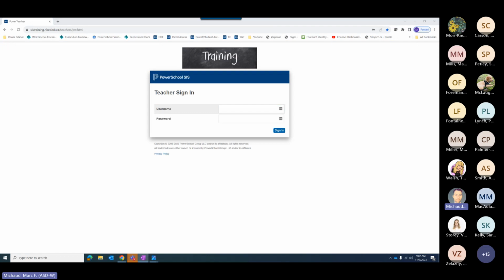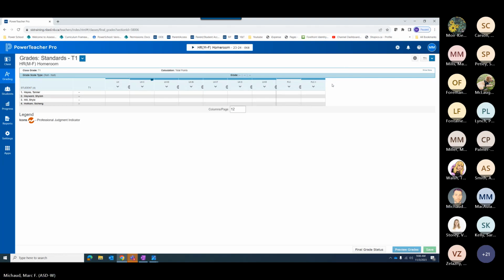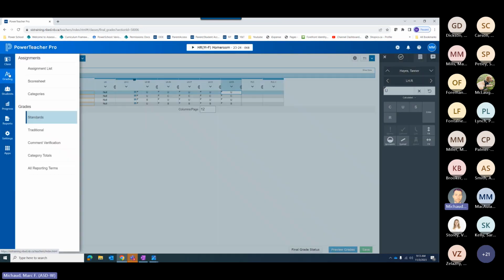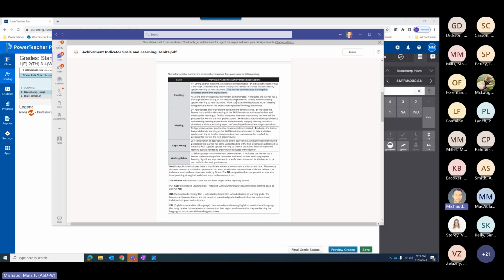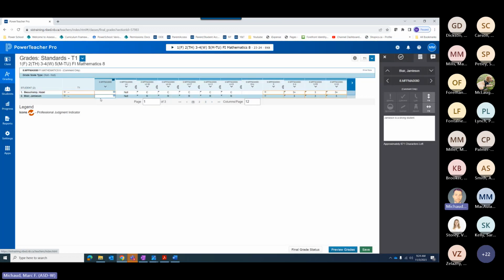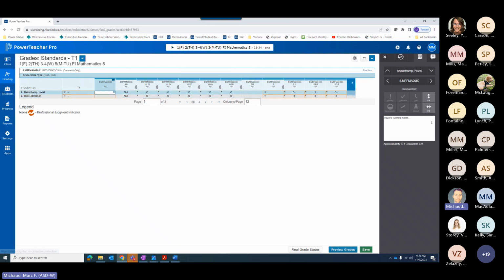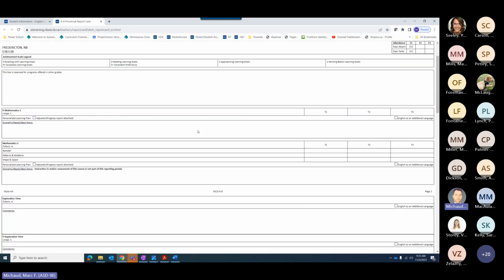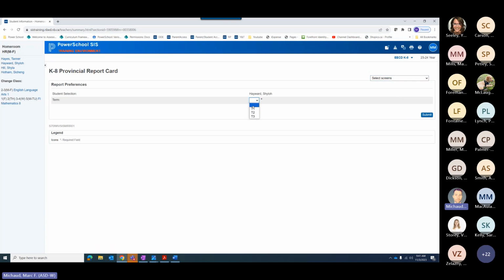ASDW - How to complete the K8 report card